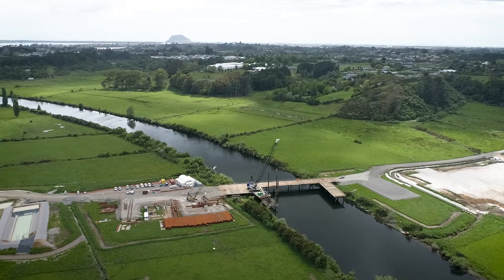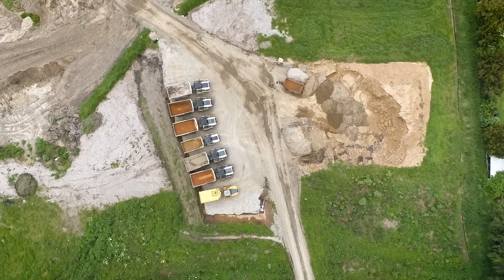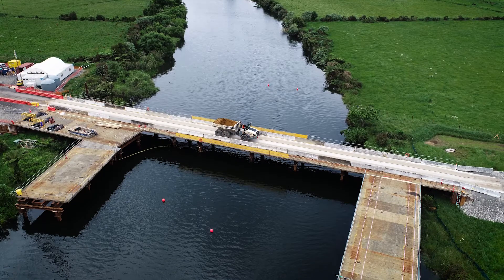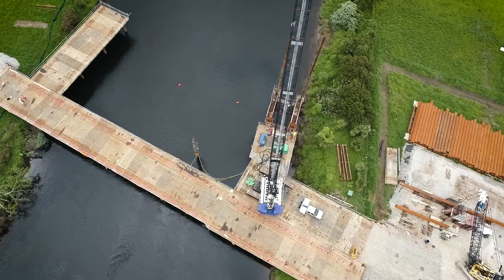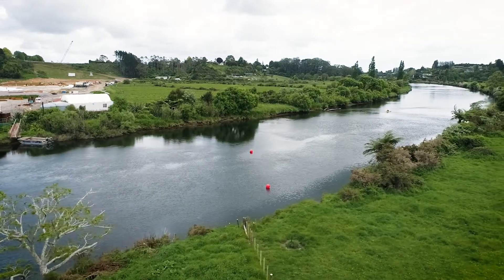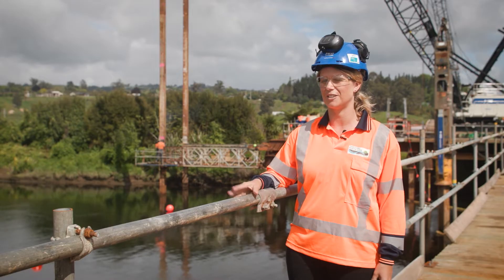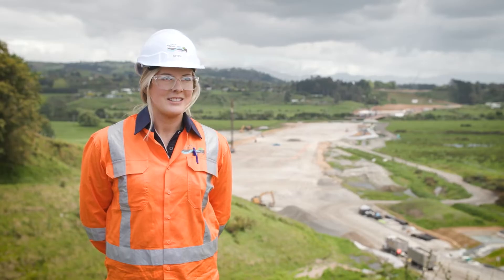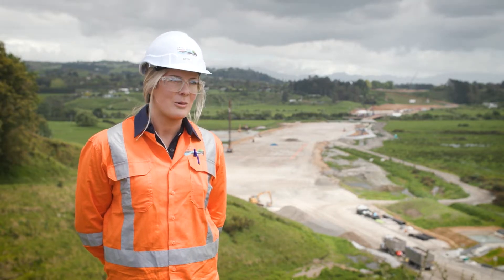Wairoa Awa (River) construction bridge finished – March 2023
A bridge to build a bridge. The construction bridge crossing the Wairoa Awa (River) was completed late 2022, a fantastic milestone enabling the team to cart materials across site, and build the new Wairoa River Overbridge. This temporary bridge was previously used in Māngere during the construction of Ngā Hau Māngere, the new walking and cycling connection across the Manukau Harbour. The navigation span was increased to 11.9 metres, to allow for rowers and other river users to easily pass through for the duration of the bridge construction.

Piling for the permanent bridge is in progress and due to complete mid-2023. This is one of eight bridges to be built across the Takitimu North Link project.